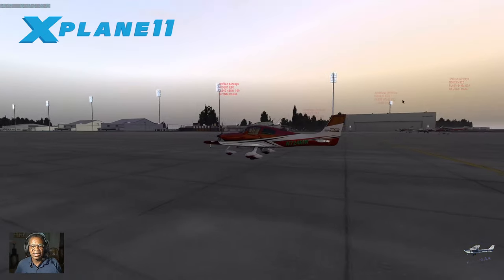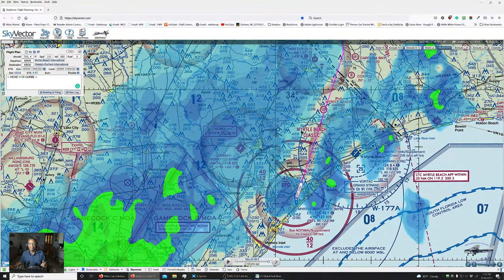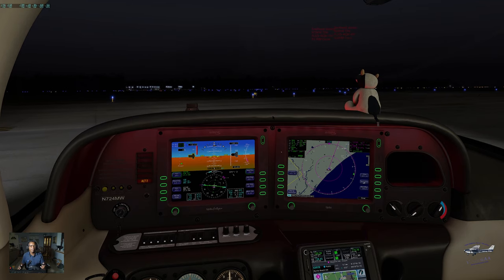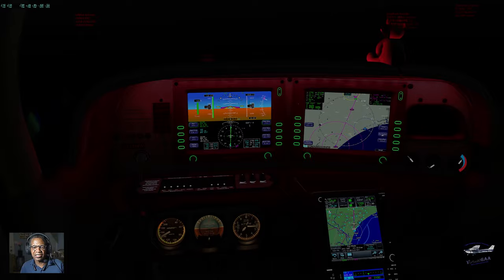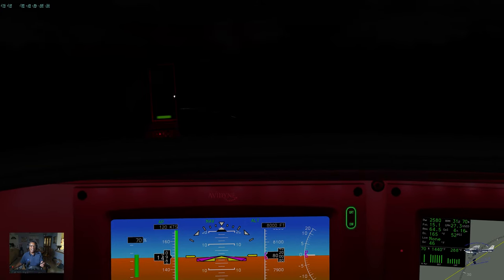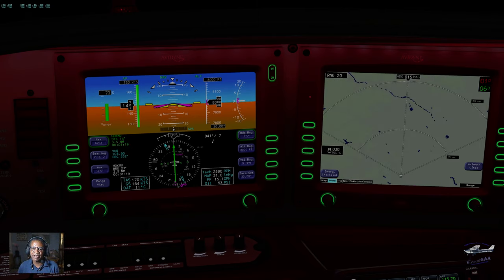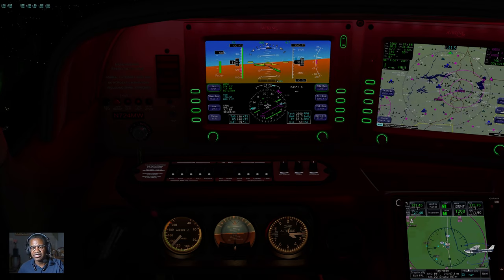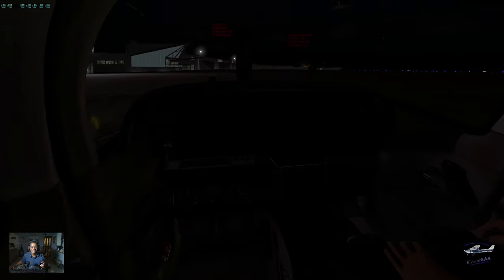X-Plane 11: Flying the SR22 - Entegra Avidyne Avionics suite - from Myrtle Beach to Raleigh-Durham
Full uncut video. Leaving Myrtle Beach (KMYL) at dusk for a general aviation night flight to Raleigh-Durham International airport (KRDU).